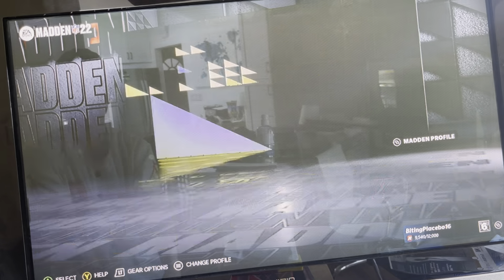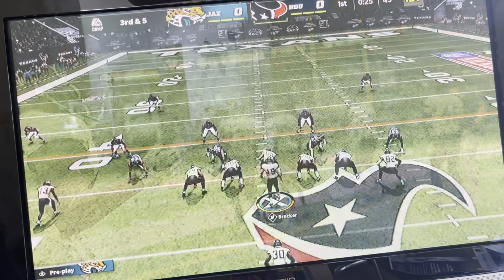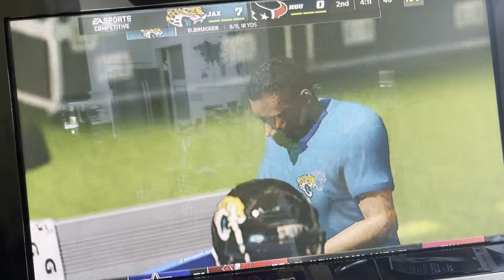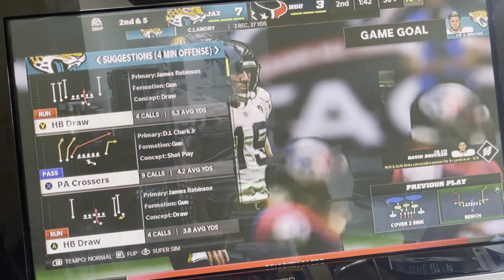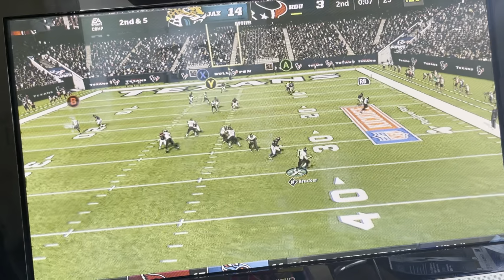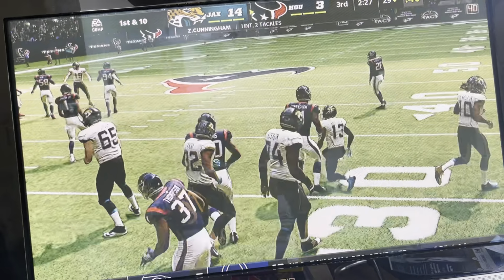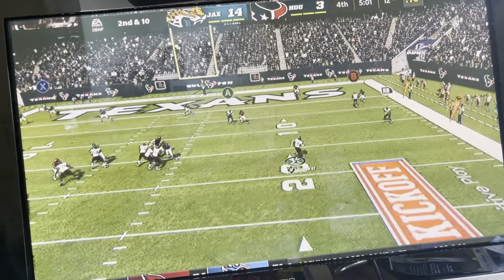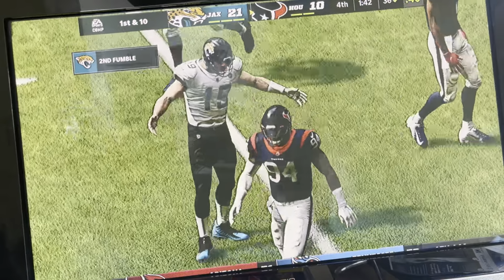Playing Madden NFL 22 on Franchise mode Xbox one!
I am playing madden NFL 2k22! I hope you guys enjoy watching my video. What other videos should I publish?